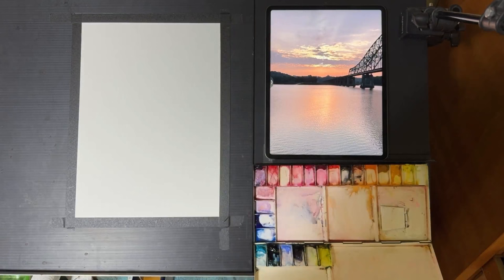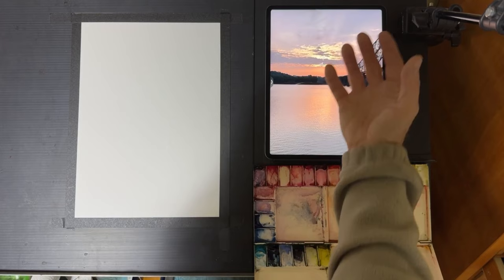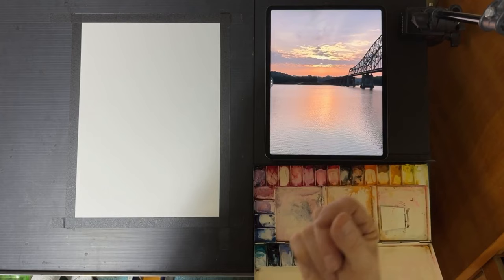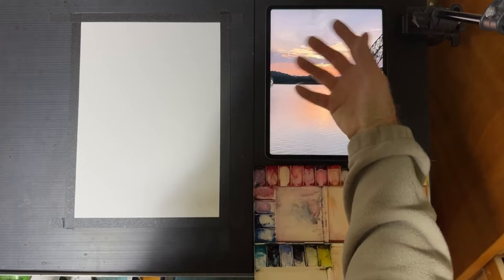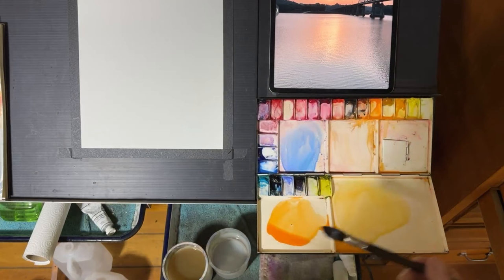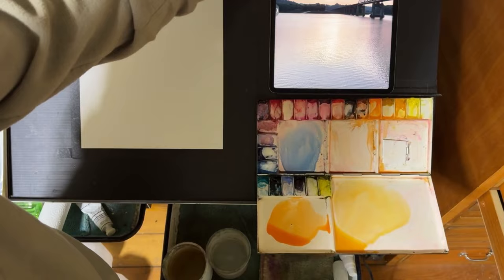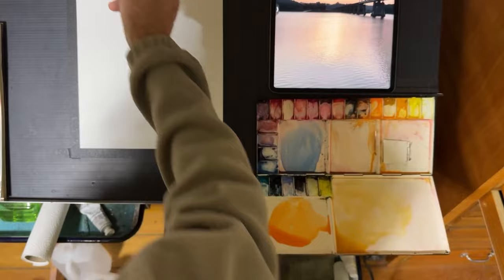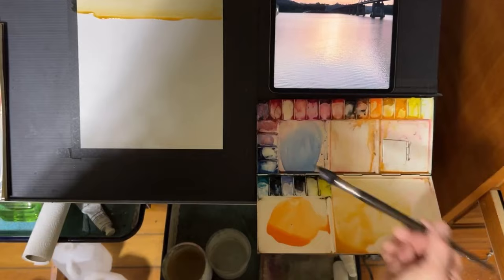Water Color Demo | John Preston 12-28-23